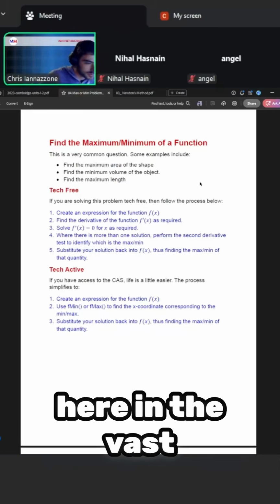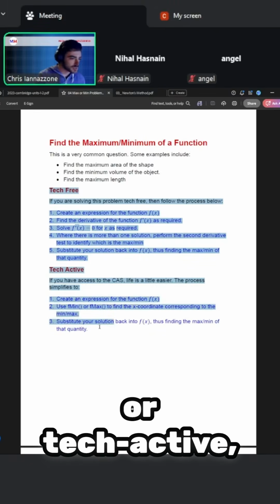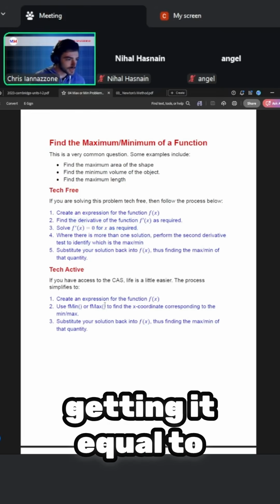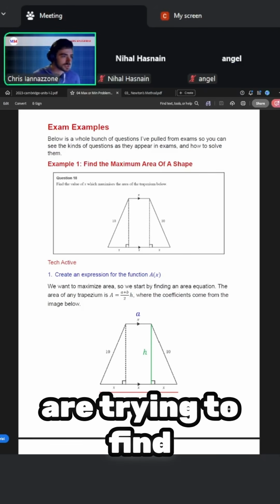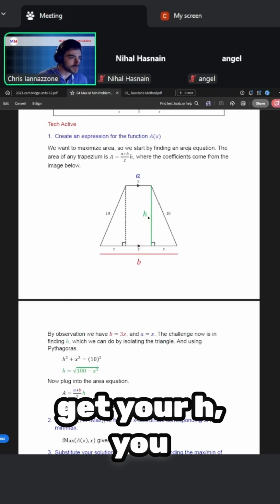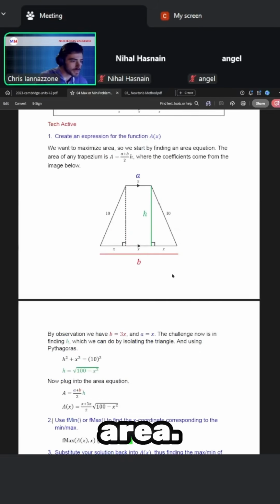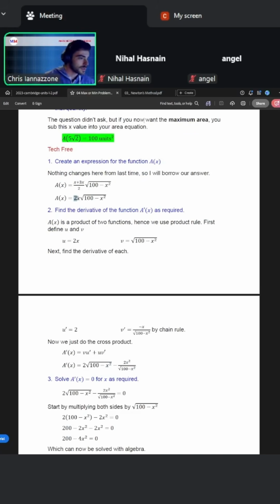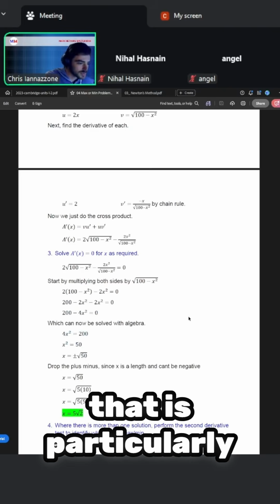Math Methods Applications of Differentiation